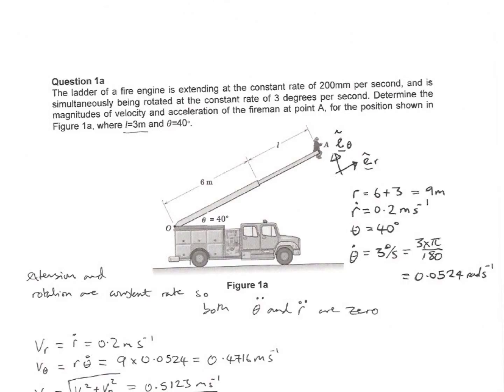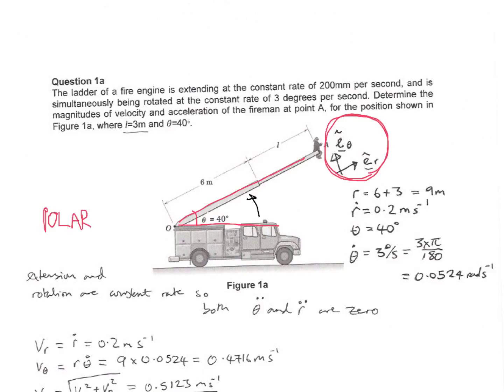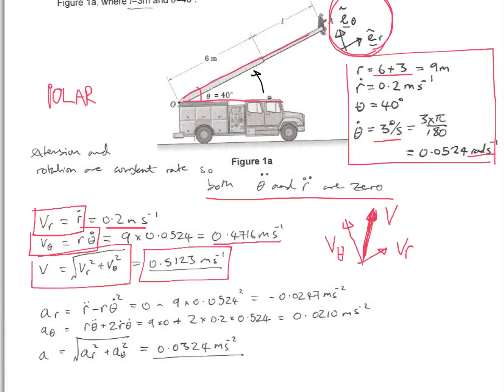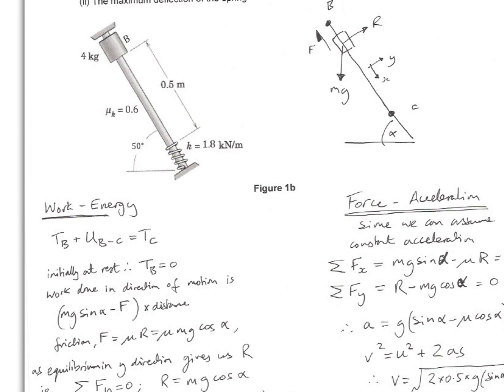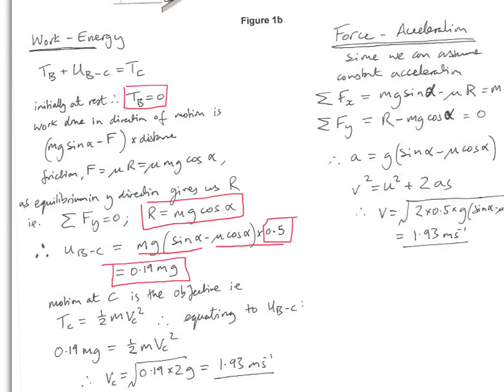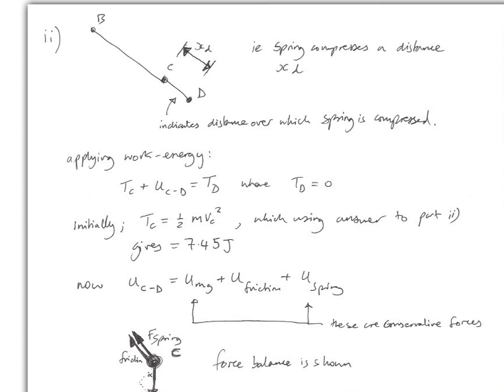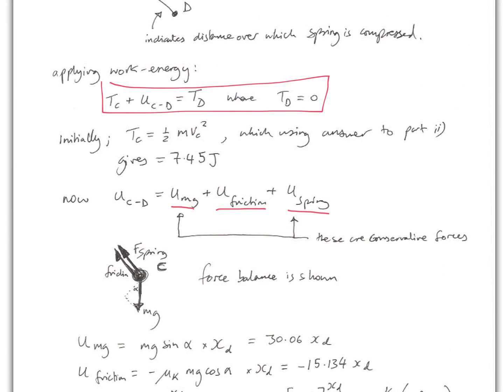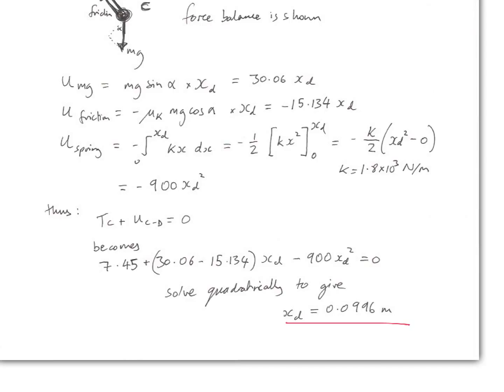Worked Solution for Part 1 of Coursework 2015